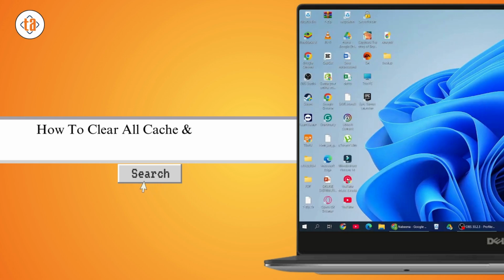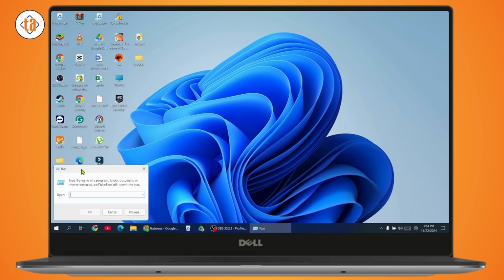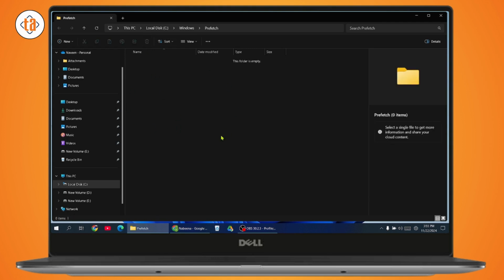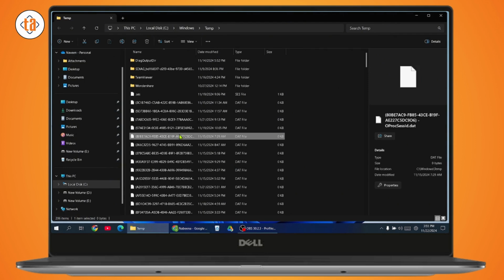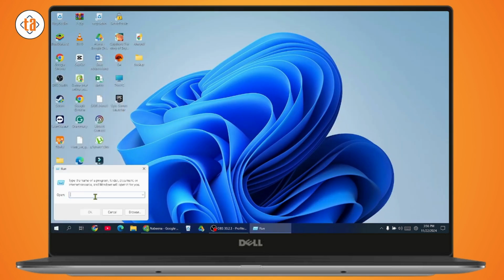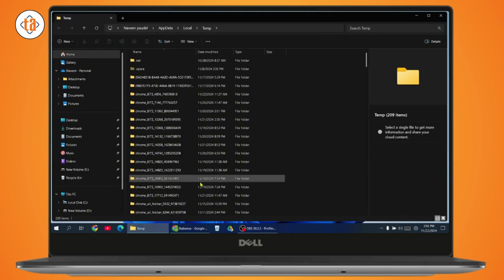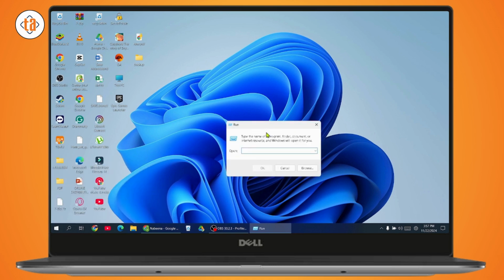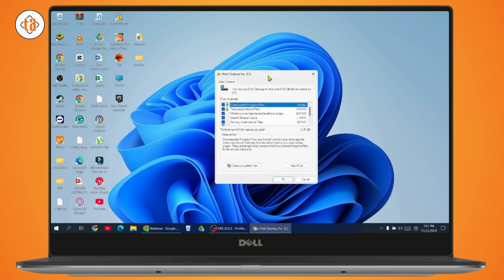How To Clear ALL CACHE & JUNK From Windows 10 & Windows 11 (Easy Way)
How To Clear All Cache & Junk From Windows 10 Or Windows 11
how to clear cache on windows 10
how to clear windows 10 cache
how to clear cache windows 11
clear cache windows 11
remove junk files windows 10

Learn how to clear all cache and junk files from your Windows 10 or 11 with this step-by-step guide. Follow these simple methods to free up space and improve your system's performance.

0:00 - Introduction
0:08 - Open Run and use the "prefetch" command to delete files
0:30 - Use the "temp" command in Run to clear temporary files
0:55 - Use "%temp%" in Run to remove additional junk files
1:20 - Run "cleanmgr" to clean up disk storage (C drive)
1:40 - Select files to delete and clean system files
1:50 - Conclusion